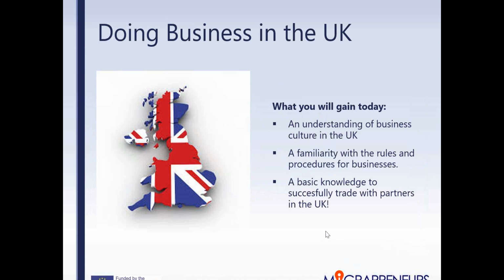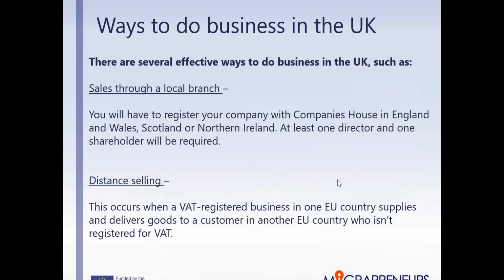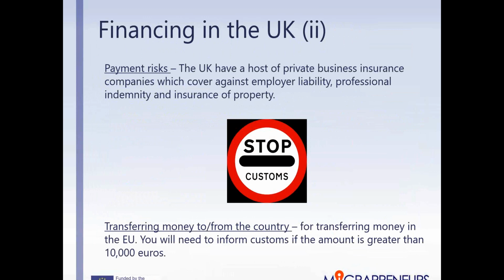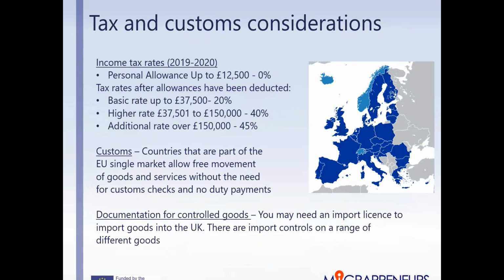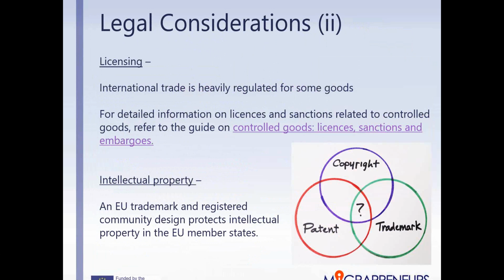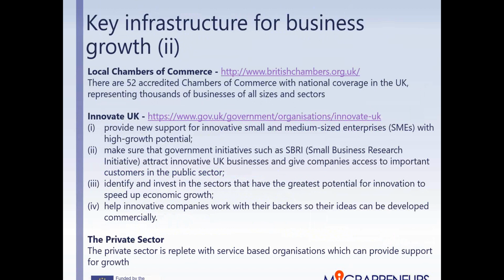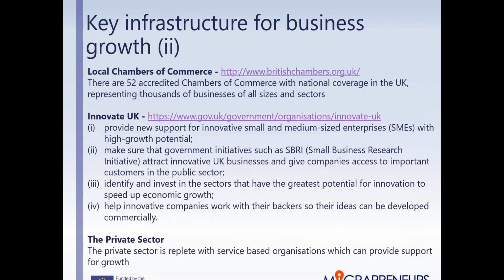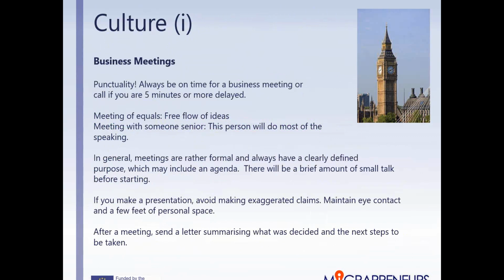Doing Business in the UK Webinar